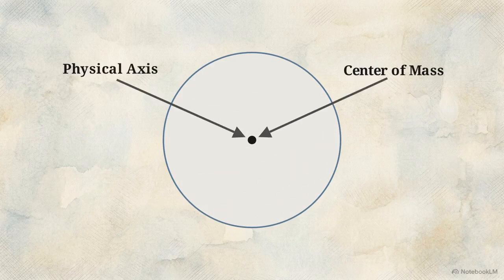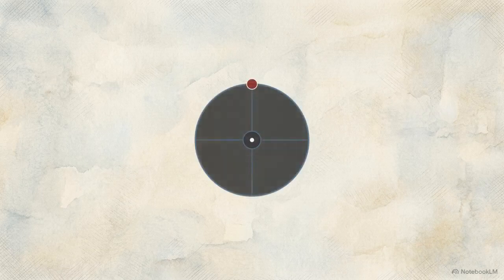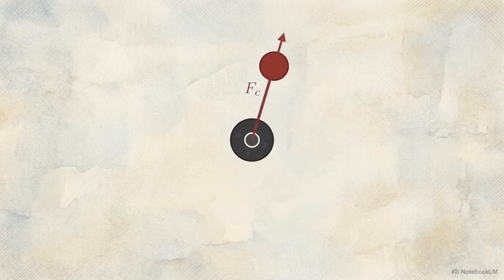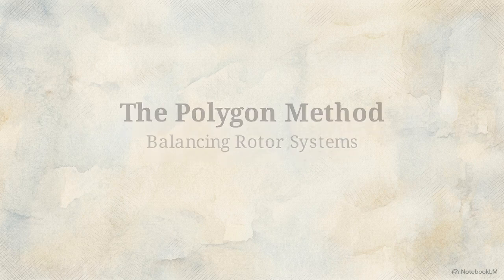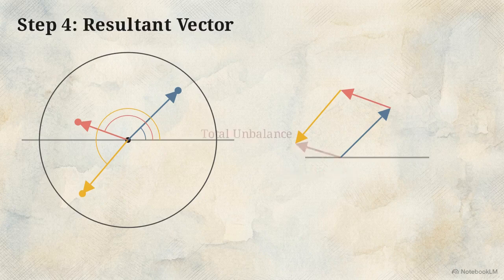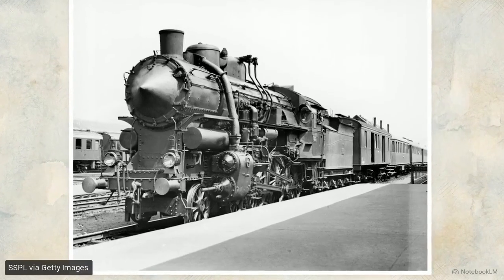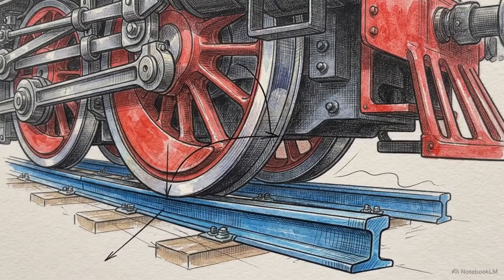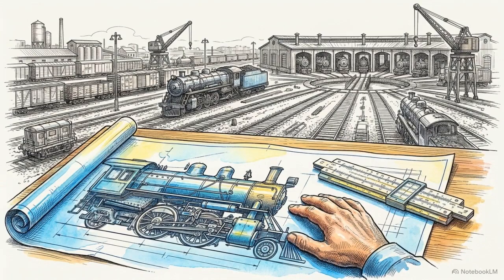II. Balancing-Rotating & Reciprocating Bodies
Causes of Unabalance. Single plane & Multi-plane rotary balancing, Reciprocating balancing.

Content Source: Dr.Chandan Chattoraj